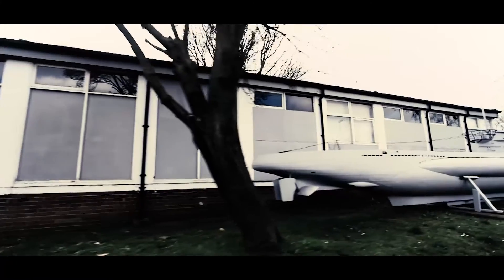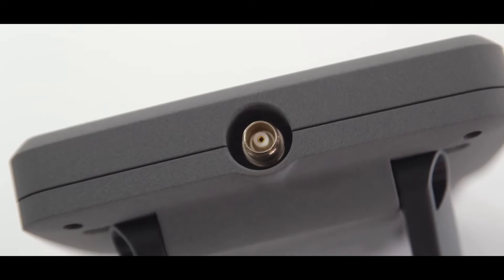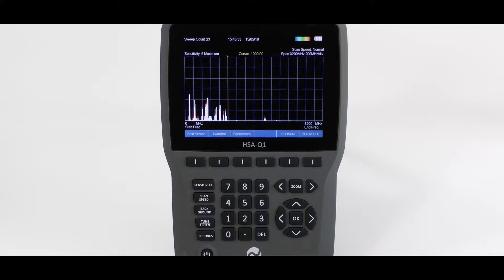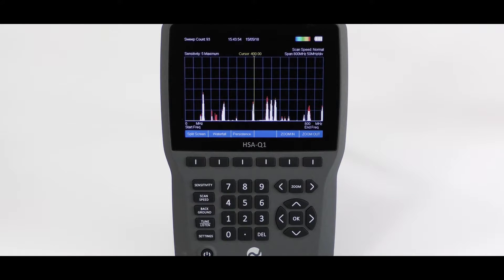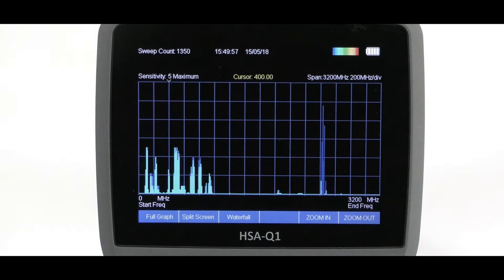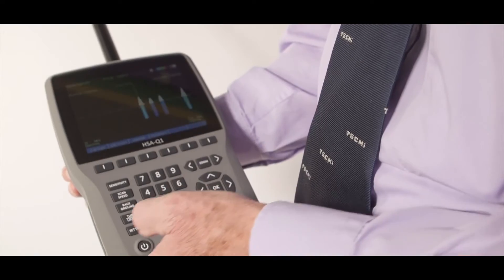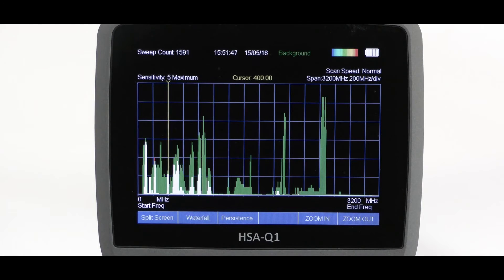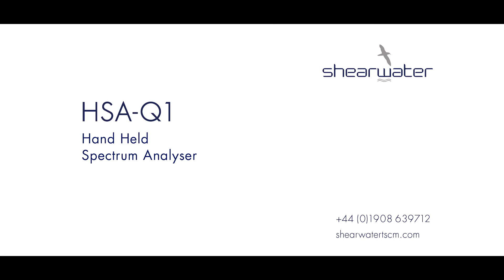Shearwater - Hand Held Series - HSA-Q1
See the amazing capability contained within the HSA-Q1 hand held spectrum analyser. This tutorial details the benefits & features of the Shearwater TSCM Hand Held Series.